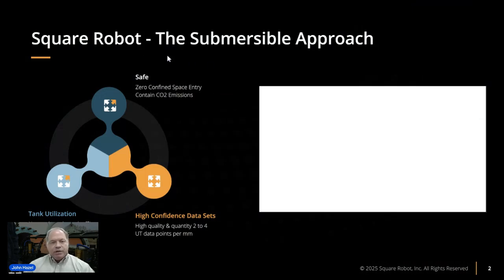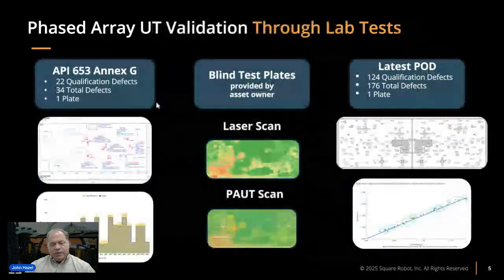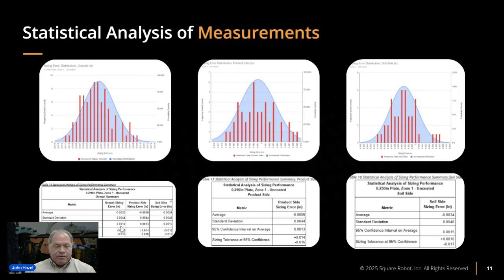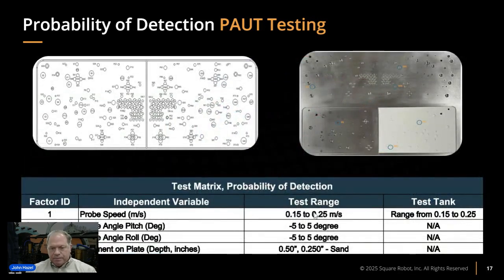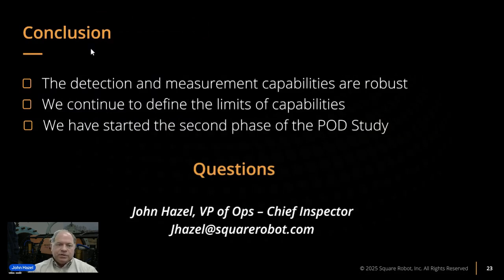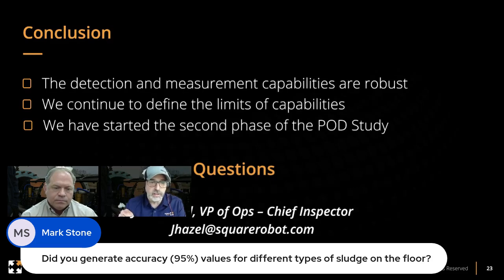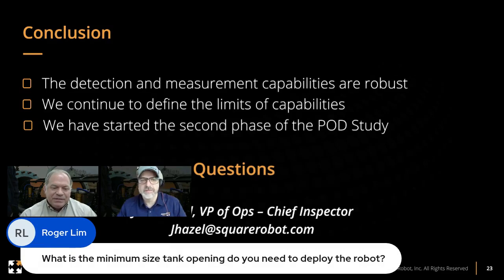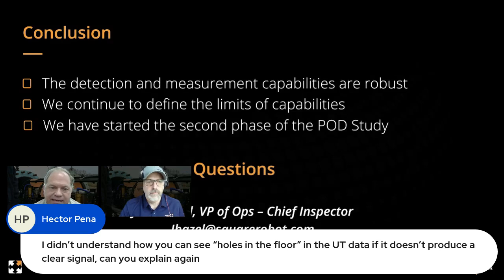PAUT Data Improvement for API 653 Tank Inspections Using POD Stud Technology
Join this webinar as Square Robot’s John Hazel shares insights from a recent Probability of Detection (POD) study using real-world robotic inspection data to validate performance. Learn how robotic PAUT improves flaw detection reliability, reduces operator variability, increases scan consistency, and supports condition-based maintenance. Discover how advanced robotic tank inspections are setting new standards for data quality, integrity management, and industry trust..